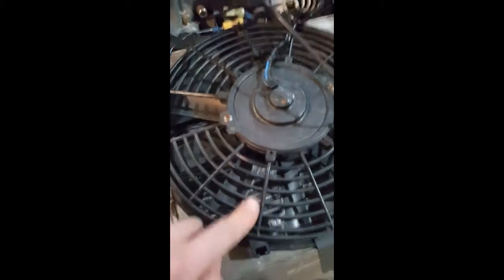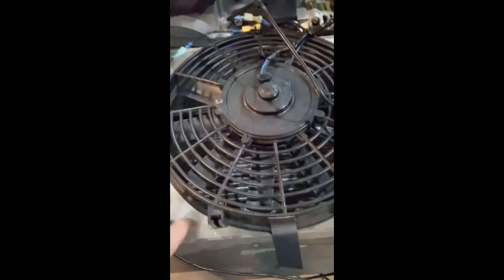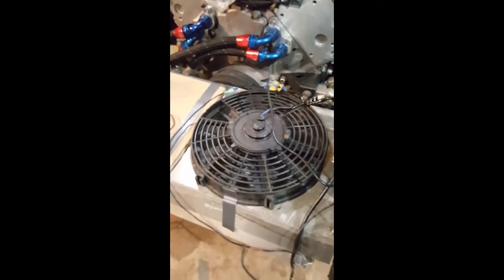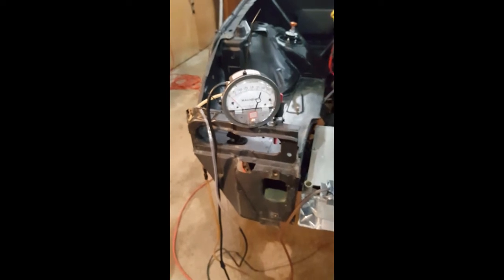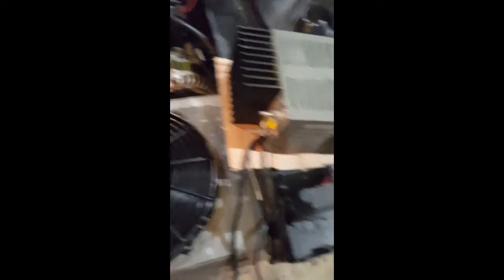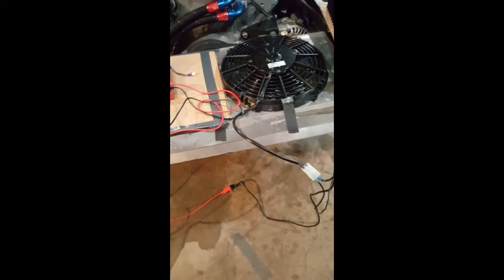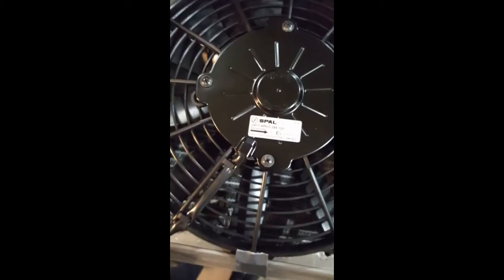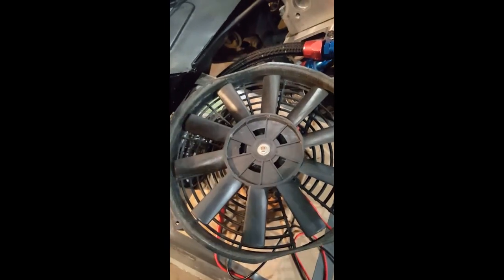Are Spal brand radiator fans really better? In short, yes.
I set up a quick test to quantify the difference in performance between a cheap Zirgo radiator fan and a more extravagant Spal fan. Both are low profile 10" fans. I've seen countless brands pushing fans that, to me, look identical to this Zirgo fan. They range from no-name brands up to Mishimoto. The Spal fan produced a pressure differential across the radiator core that was 33% greater than the cheap alternative.